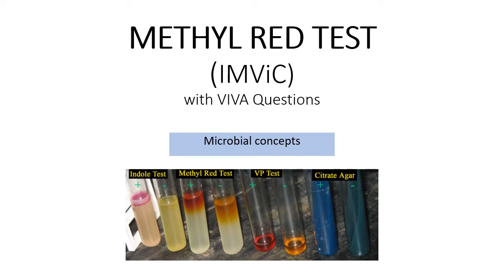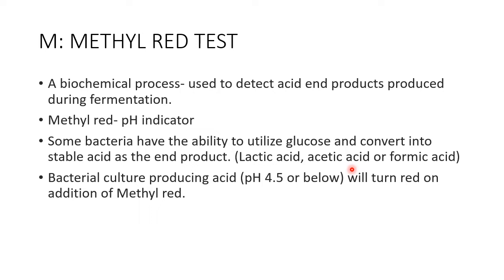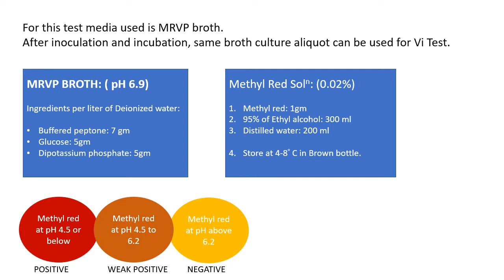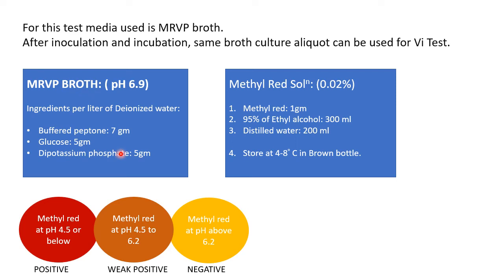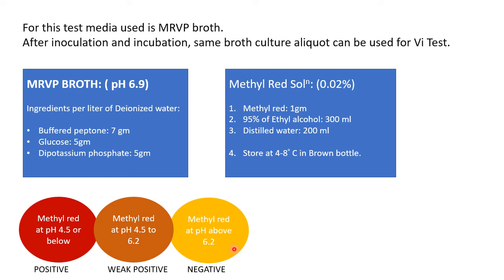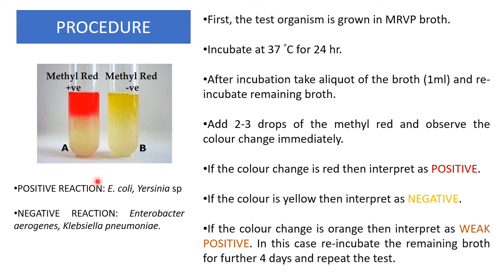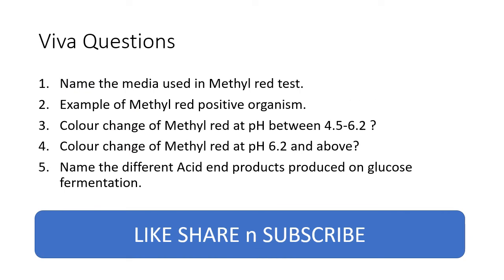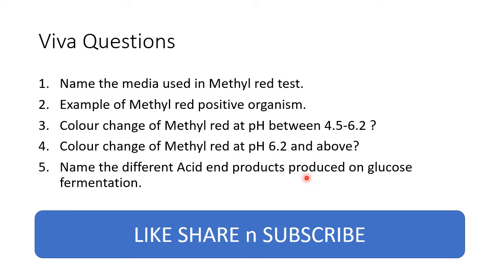IMViC- Methyl red TEST | SYBSc Microbiology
Enjoy learning!!!